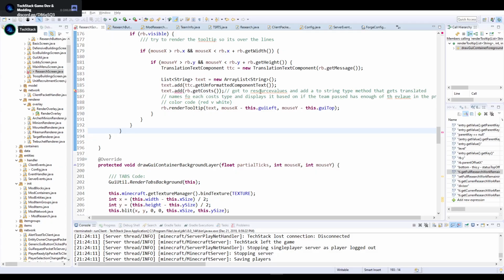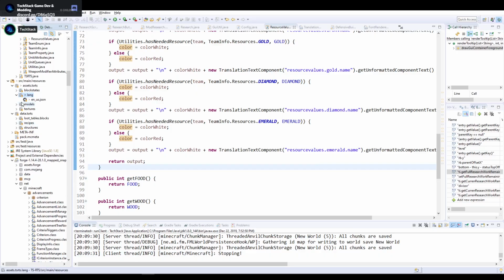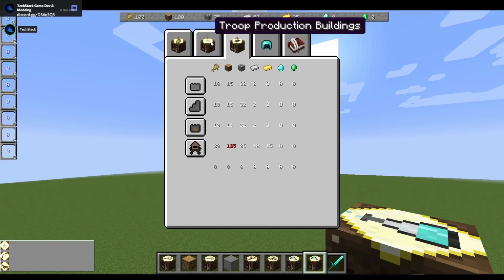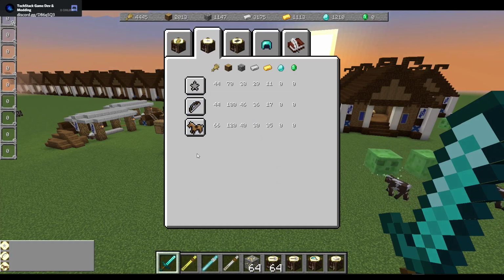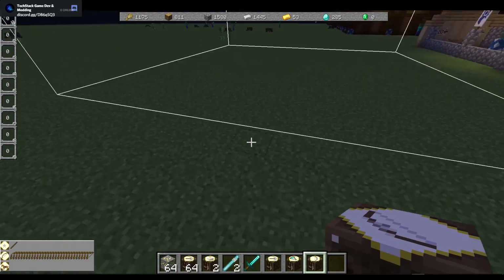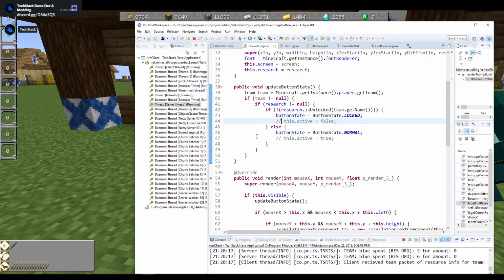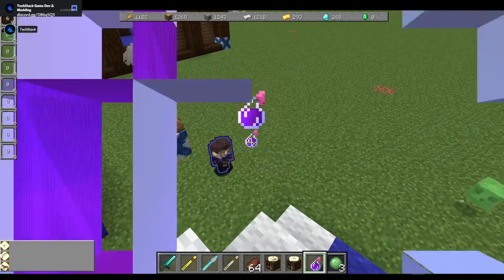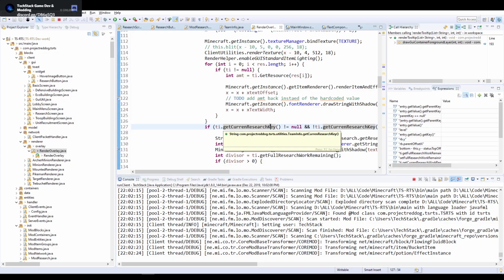Working on & Play Testing my Minecraft Mod - a RTS in Minecraft! - Dec 22th 2019- Evening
Working on programming a RTS mod for Minecraft
RTS = Real Time Strategy